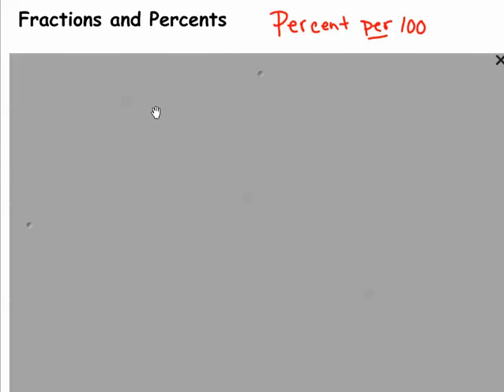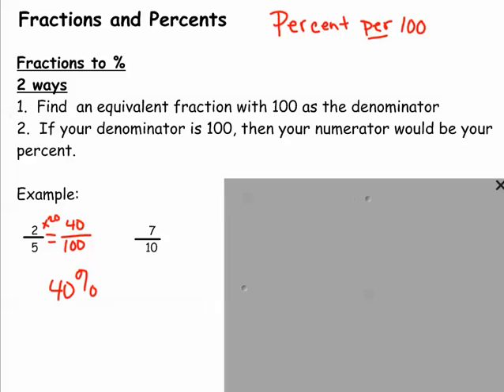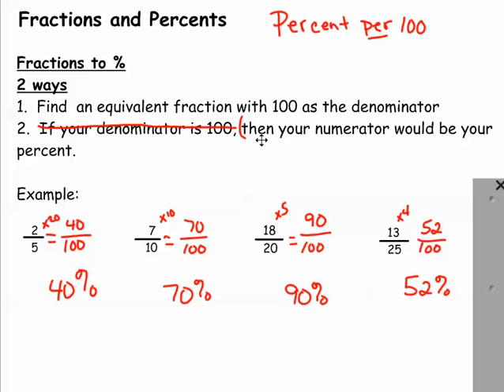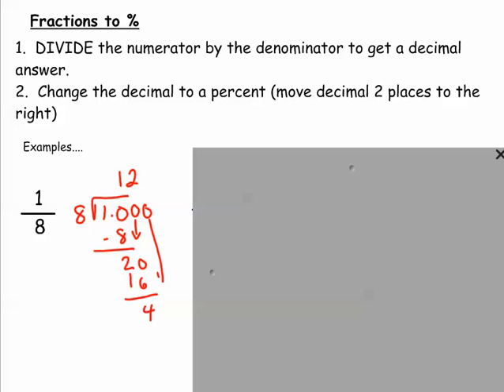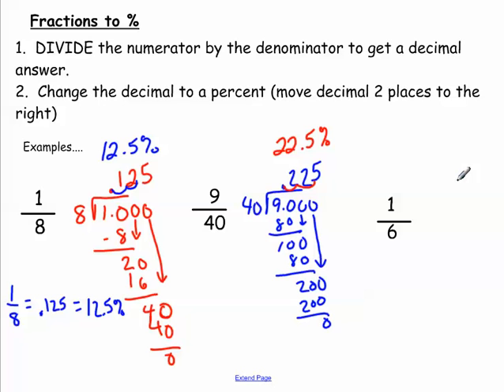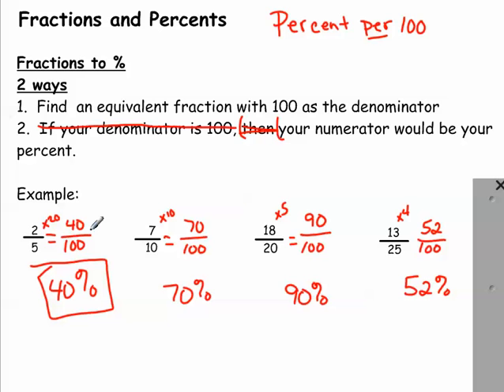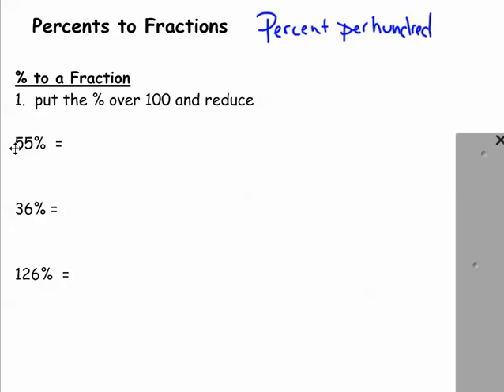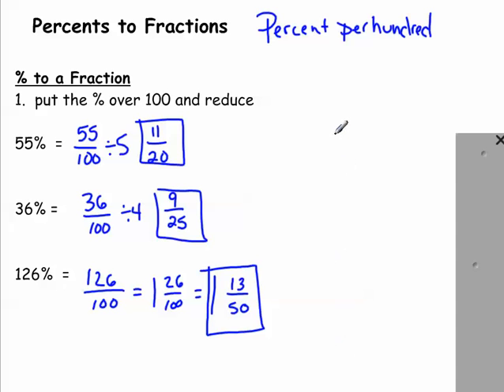Fractions to percents VIDEO